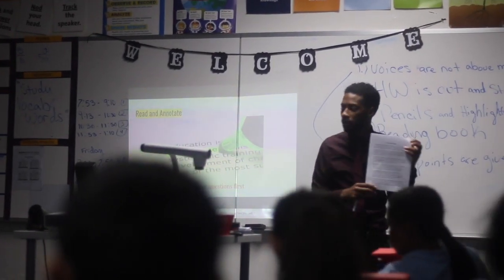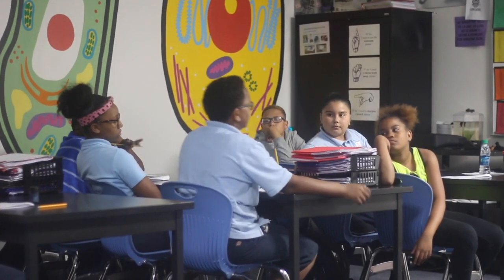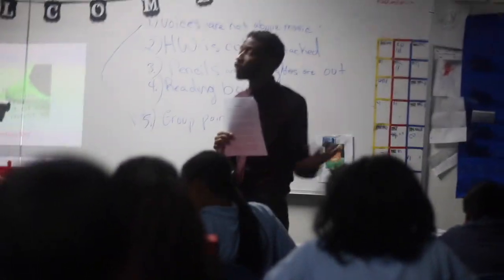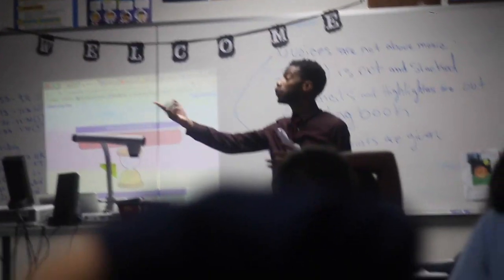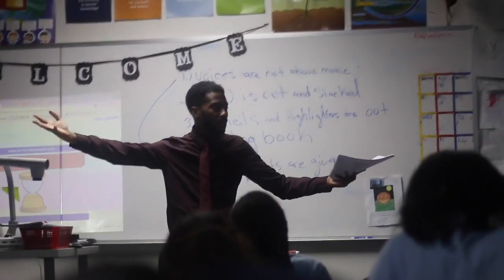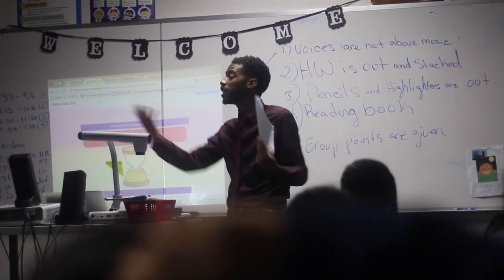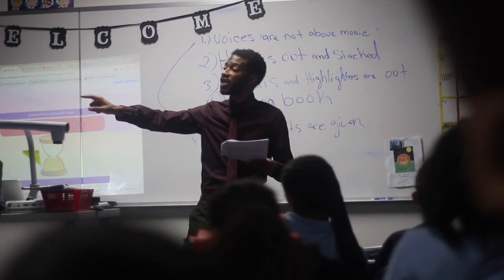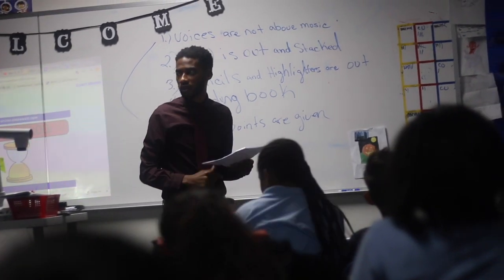Kipp Scholar Academy: Teacher Observation